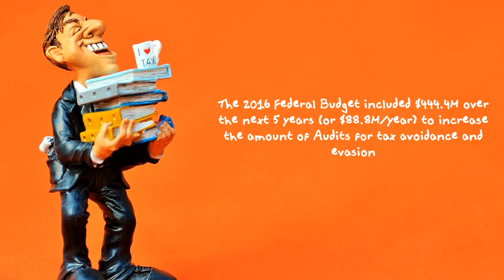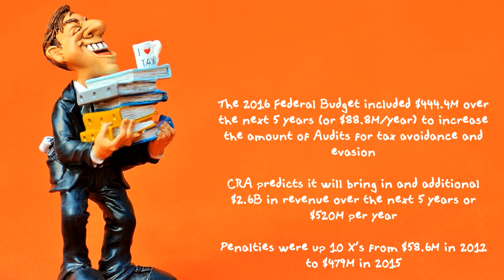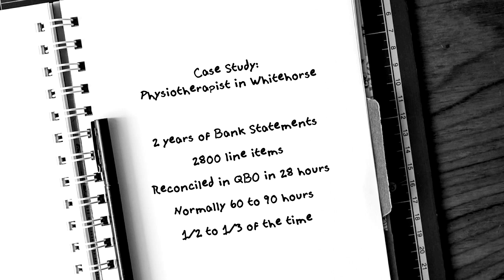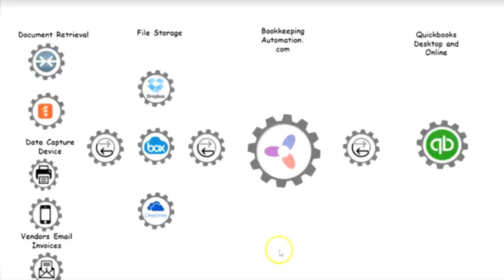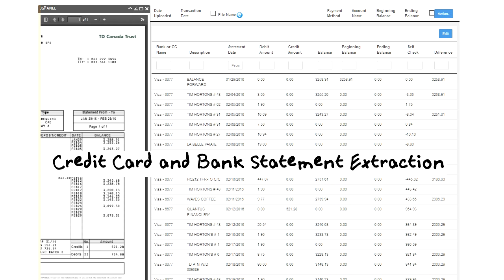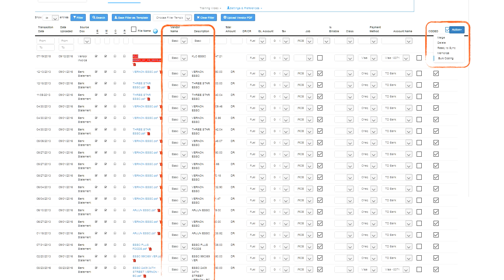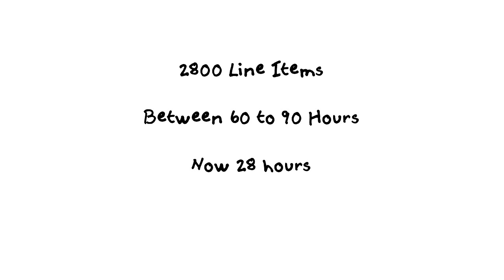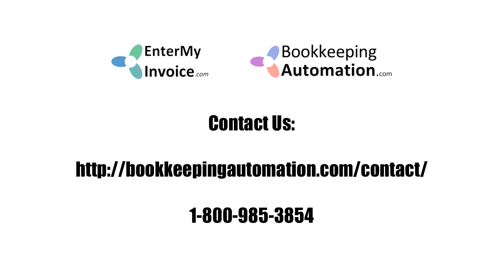CRA Audits BC